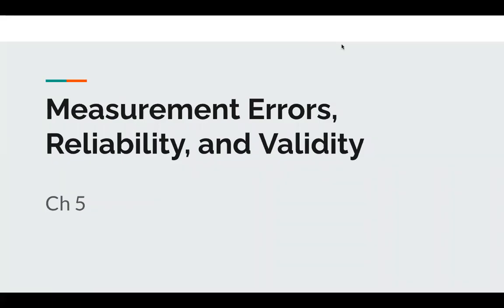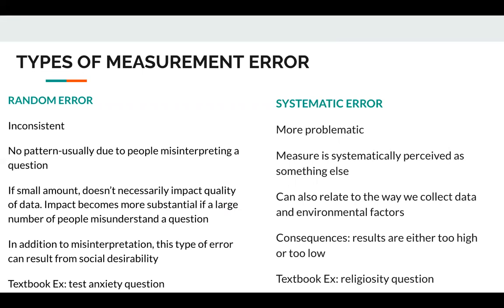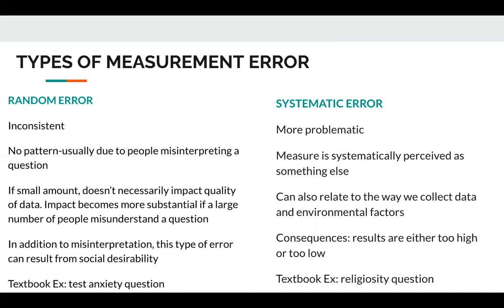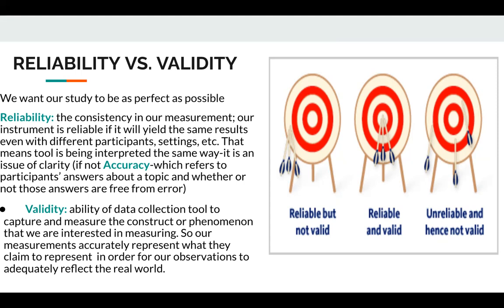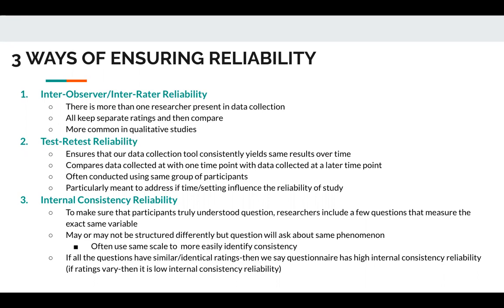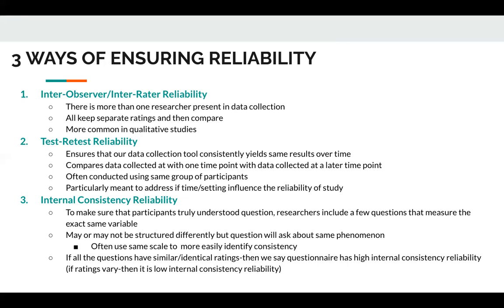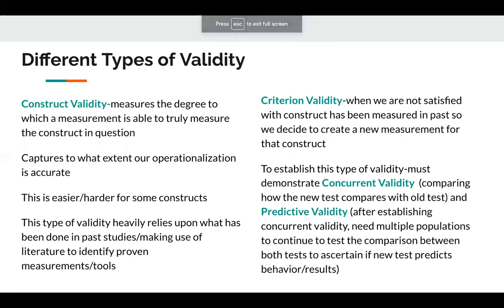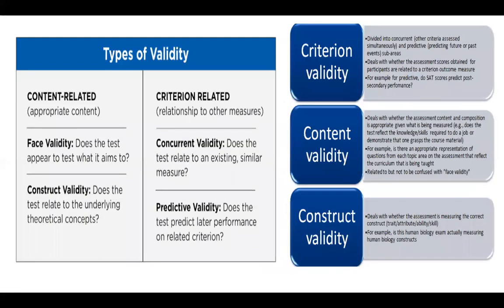Ch 5 (Measurement Errors, Reliability, and Validity)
Provides an overview of measurement errors, reliability,  and validity